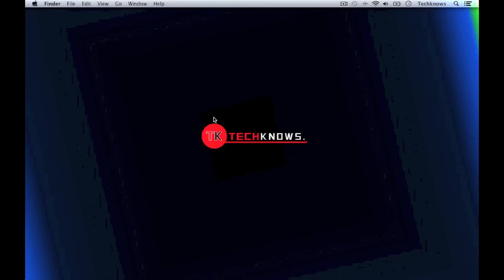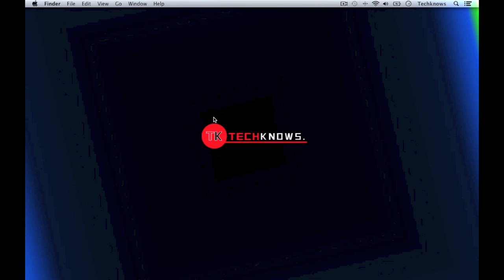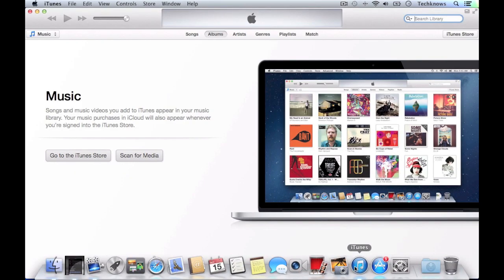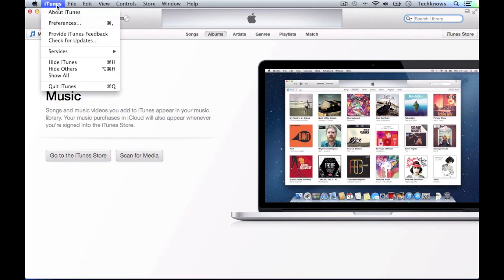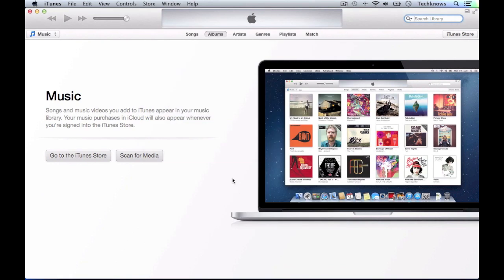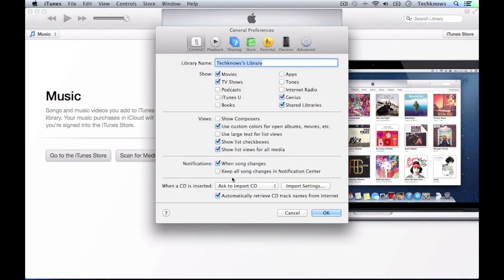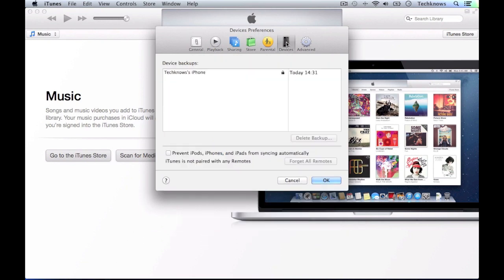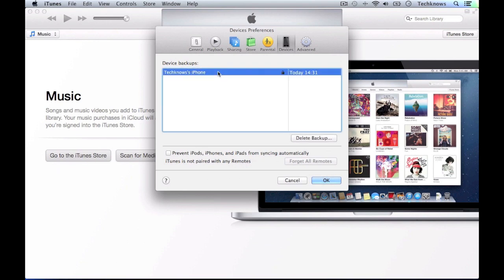How To Find Your IMEI Number Via Itunes Without Your IDevice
In this tutorial I'm going to show you how to get access to your IMEI number and serial number for any iPhone.

Requirements
- iPhone must be backed up with iTunes

Have any suggestion of tutorials videos ? just leave a comment or email.